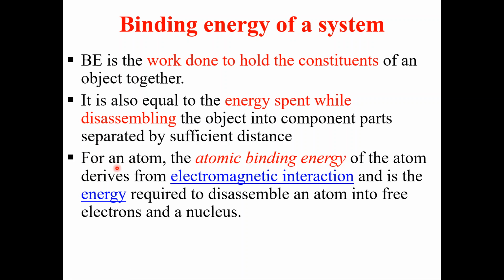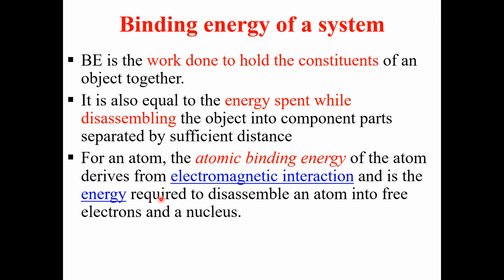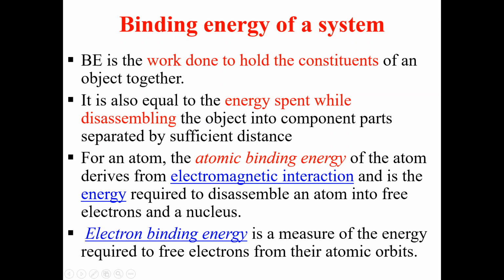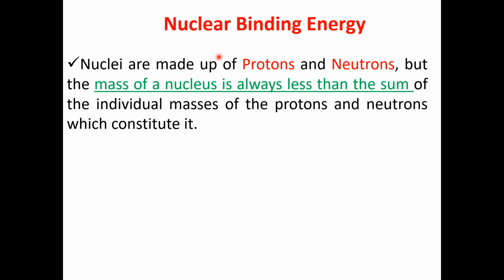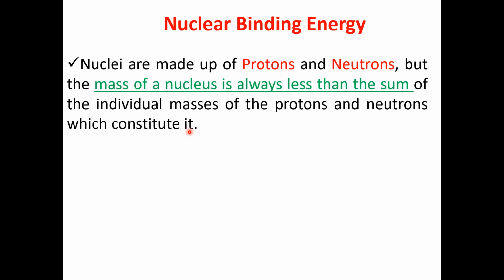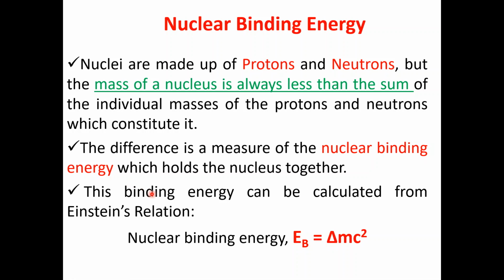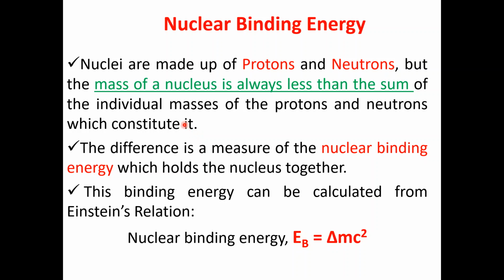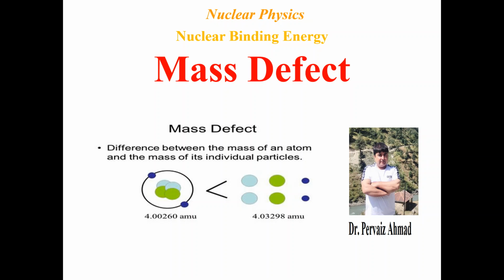Nuclear Binding Energy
Nuclear Binding Energy (for BS Students)